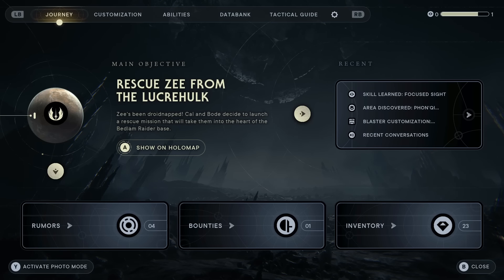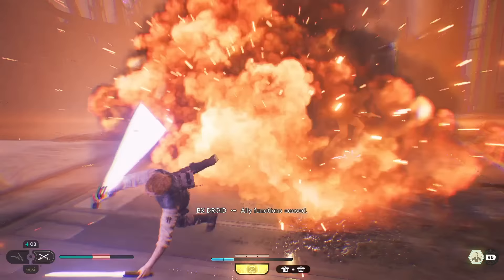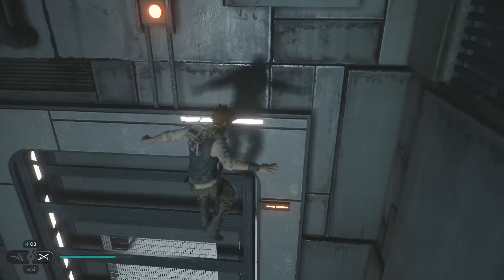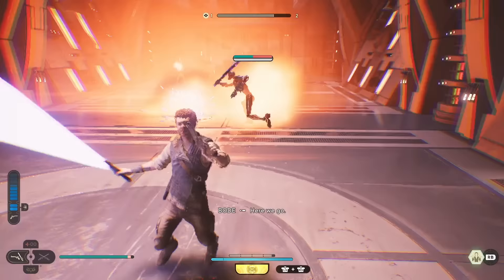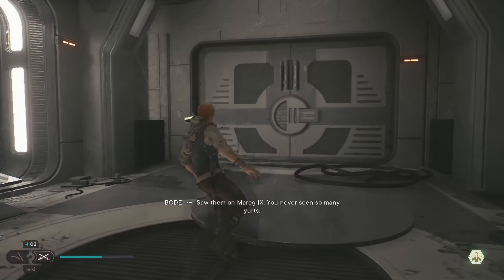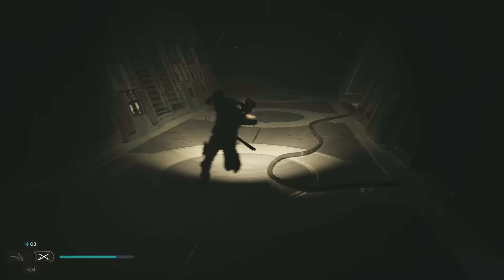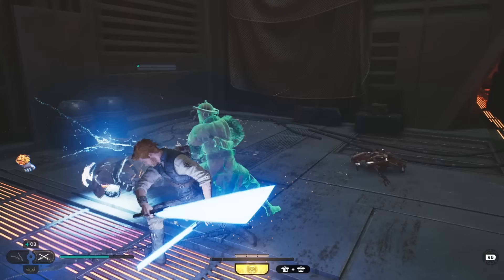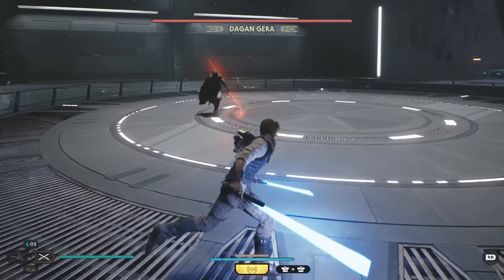Star Wars Jedi Survivor rescue Zee from the Lucrehulk guide / walkthrough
This Star Wars Jedi Survivor rescue Zee from the Lucrehulk guide will show you everything you need to know in order to get your way through this massive main story quest.

This Star Wars Jedi Survivor rescue zee from Lucrehulk walkthrough will show you how to get through all the Star Wars Jedi Survivor lucrehulk puzzles and Star Wars Jedi Survivor how to beat Dagan Gere at Lucrehulk. If you needed help with the Star Wars Jedi Survivor loading gantry, the Star Wars Jedi Survivor lucrehulk core, or the Star Wars Jedi Survivor yurt barracks then this Star Wars Jedi Survivor walkthrough will help you a ton. This is also a Star Wars Jedi Survivor viscid bog walkthrough in general.